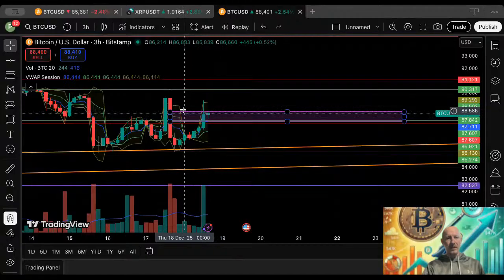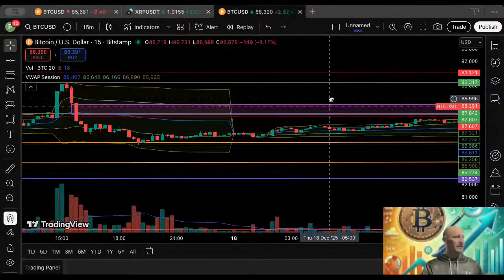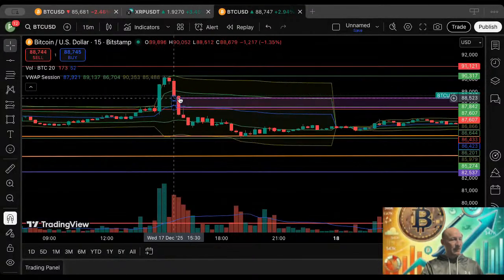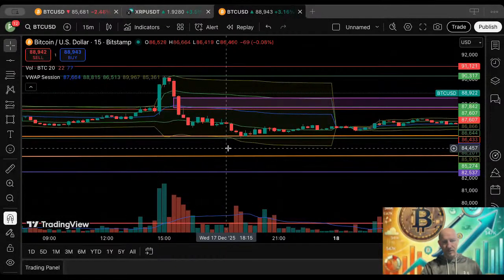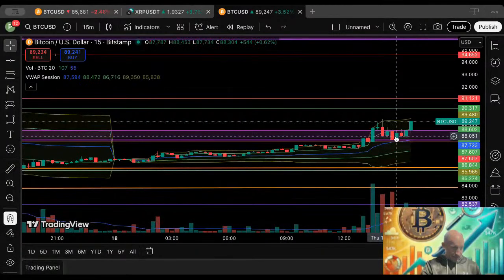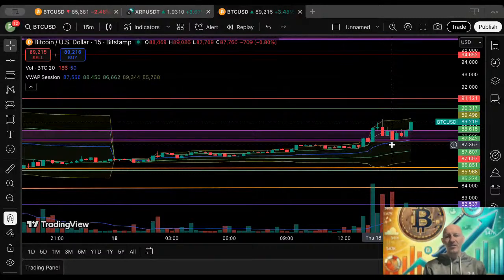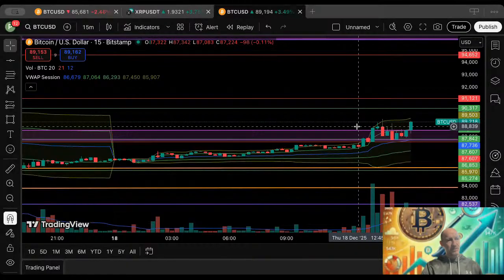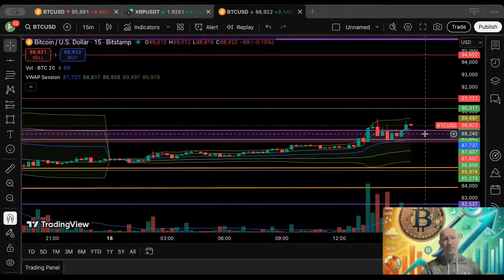LIVE TRADING OF BITCOIN PERPETUAL FUTURES CONTRACTS WITH LEVERAGE (12/18/2025)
Welcome to the channel where crypto gets real. I’m CJ—investor, educator, and rebel with a purpose. This is where I break down Bitcoin, blockchain, and crypto concepts in a way that actually makes sense. Whether you’re new to crypto or deep in the rabbit hole, this channel is your shortcut to clarity and confidence in the decentralized world.

👾 Featuring:
➤ Live Trading
➤ Weekly crypto breakdowns and signals
➤ Real talk on scams, trends, and tech
➤ Access to the Tools, Strategies, and Mindset to build wealth in the crypto market

No hype. No fluff. Just the truth about the future of money.

FAQ’s
1. What exchange do you use?
2. How do you buy Bitcoin and send it to an exchange for trading?
3. Where is the best place to buy Bitcoin?
4. How do you send Bitcoin to an exchange?
5. How do you trade Bitcoin with Leverage on the exchange?
6. I have $500, how do I turn it into $5000?
7. How do I join the Mastermind?

2. Here is my beginners guide to buying and sending Bitcoin to an exchange
4. Learn how here: @CJPeart  on Youtube
5. Attend our FREE masterclass on Thursday nights.
6. @CJPeart on Youtube
7. Join our Mastermind here: mastercryptotrading.online